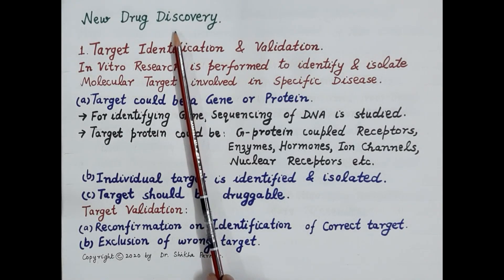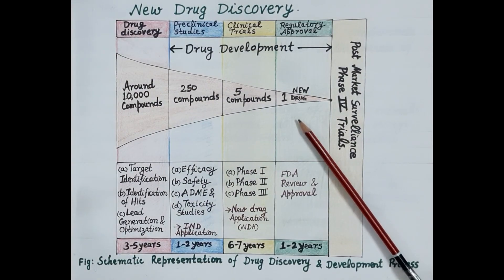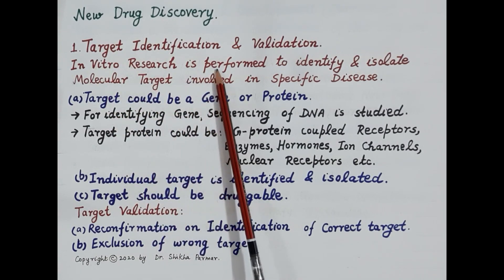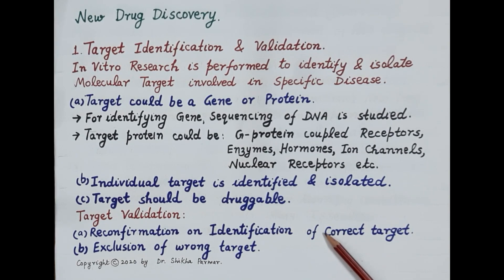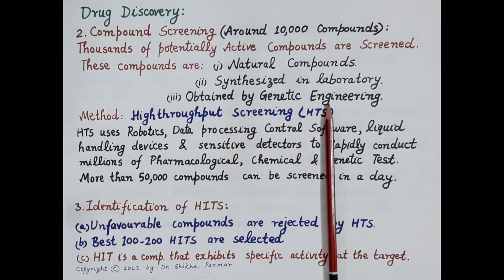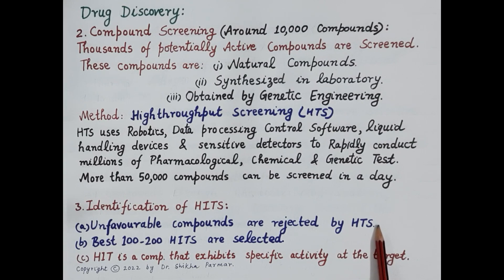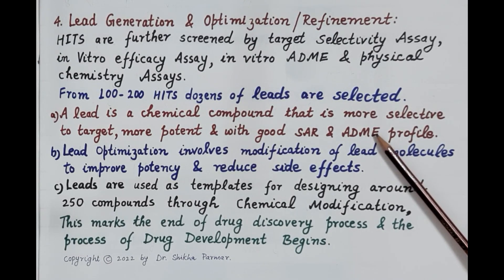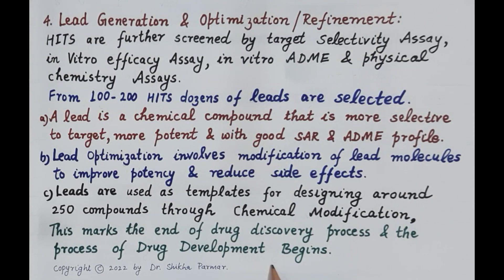New Drug Discovery (New Drug Discovery and Development Part 2) | Dr. Shikha Parmar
New Drug Discovery (New Drug Discovery and Development Part 2) by Dr. Shikha Parmar

Drug development is the process of bringing a new pharmaceutical drug to the market once a lead compound has been identified through the process of drug discovery. It includes pre-clinical research on microorganisms and animals, filing for regulatory statutes, such as via the United States Food and Drug Administration for an investigational new drug to initiate clinical trials on humans, and may include the step of obtaining regulatory approval with a new drug application to market the drug.

(1) The first step in the drug development process involves discovery work. This is where drug development companies choose a molecule, such as a gene or protein, to target with a drug.
(2) The next step in the drug development process is preclinical testing, which in itself is divided into two subcomponents: in vitro and in vivo testing. In vitro testing examines the drug molecules' interactions in test tubes and within the lab setting.
(3) The third step involves submitting an Investigational New Drug Application to the FDA prior to beginning human clinical trials.
(4)Clinical trials

Phase I trials, usually in healthy volunteers, determine safety and dosing.
Phase II trials are used to get an initial reading of efficacy and further explore safety in small numbers of patients having the disease targeted by the NCE.
Phase III trials are large, pivotal trials to determine safety and efficacy in sufficiently large numbers of patients with the targeted disease. If safety and efficacy are adequately proved, clinical testing may stop at this step and the NCE advances to the new drug application (NDA) stage.
Phase IV trials are post-approval trials that are sometimes a condition attached by the FDA, also called post-market surveillance studies.